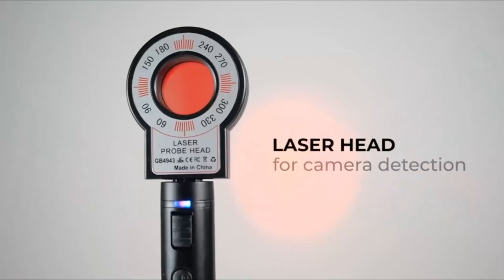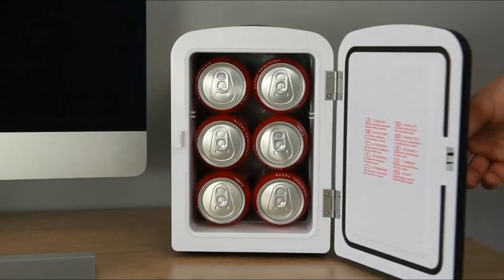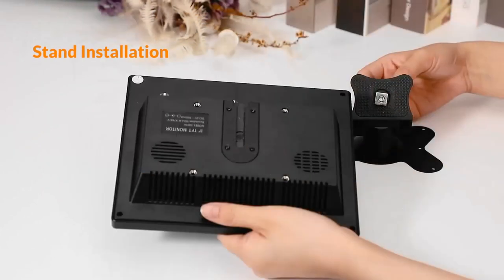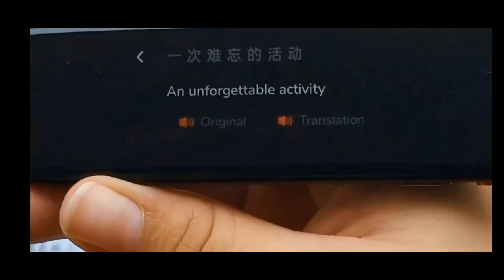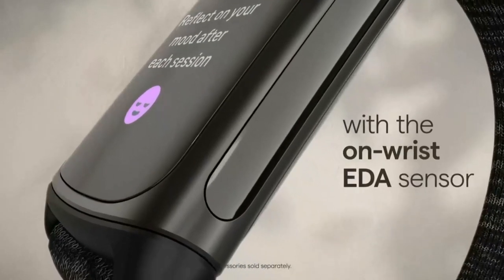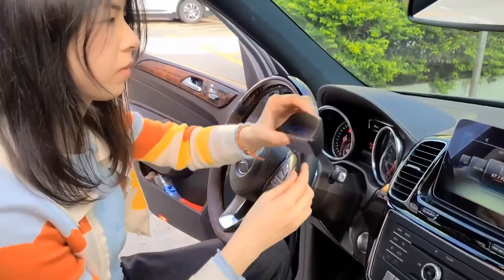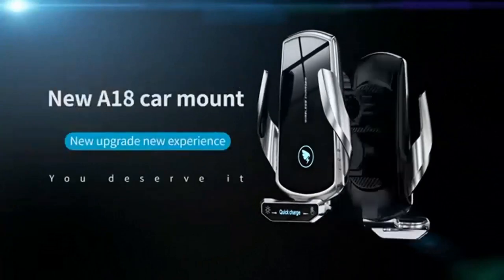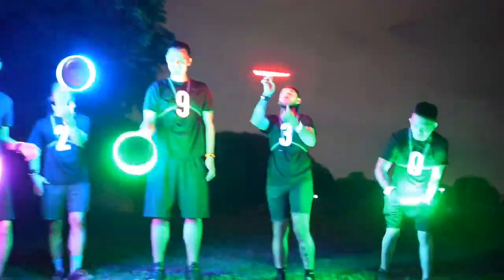Best Coolest Gadgets 2023 You Can Buy On Amazon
10 Coolest Gadgets | You Can Buy on Amazon

0:00 Introduction

amazon gadgets
new gadgets on amazon
gadgets,cool gadgets
cool gadgets on amazonamazon
new gadgets
latest gadgets
on amazon
top 10
amazing gadgets
unique gadgets
coolest gadgets
cheapest gadgets
amazon must haves
amazon electronic gadgets
10 amazon products you need
things on amazon
gadgets 2022 amazon
electronic gadgets

Note -